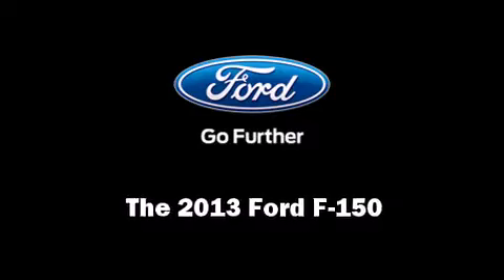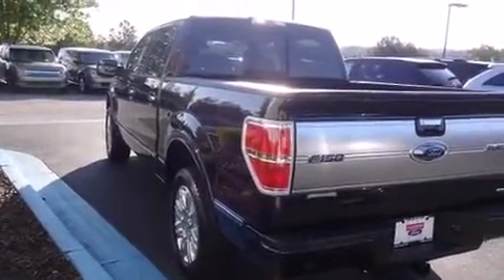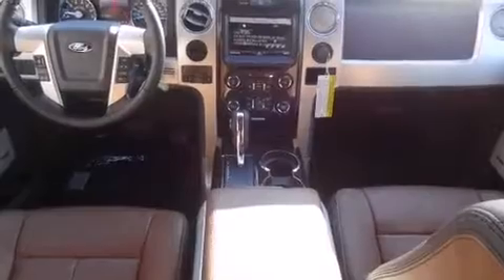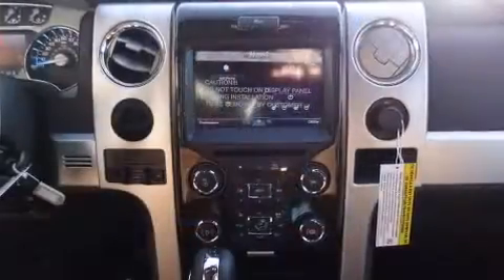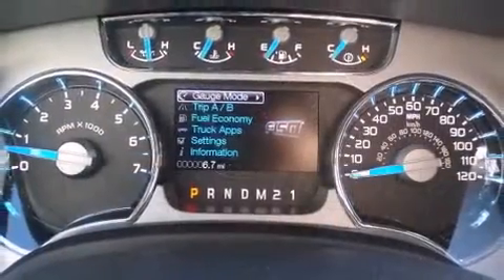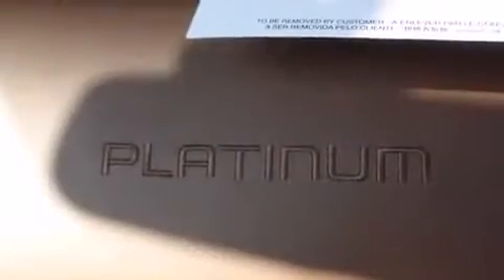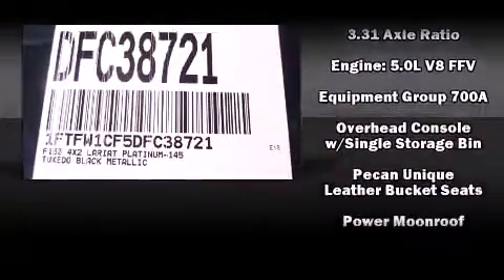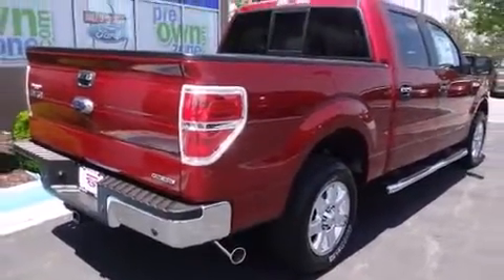2013 Ford F-150 Platinum in Buford, GA 30518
4525 Nelson Brogdon Blvd.

The 2013 Ford F-150. This 4 door, 5 passenger truck offers the latest in technological innovation and style. Under the hood you'll find an 8 cylinder engine with more than 350 horsepower, and for added security, dynamic Stability Control supplements the drivetrain. It's equipped with tons of terrific amenities, but it won't break your budget. Like leather upholstery, 1-touch window functionality, power front seats, a built-in garage door transmitter, automatic dimming door mirrors, heated and ventilated seats, adjustable pedals, and power windows. With high intensity discharge headlights illuminating your path, you'll always appreciate maximum visibility. State-of-the-art amenities such as steering wheel memory, and adjustable pedals yield a more personal driving experience. Premium sound drives 10 speakers, providing you and your passengers a sensational audio experience. Ford ensures the safety and security of its passengers with equipment such as: dual front impact airbags, front SIDE impact airbags, traction control, a panic alarm, and 4 wheel disc brakes with ABS. You'll never lose visibility with rain sensing wipers, which activate automatically when the drops start to fall. Our sales reps are extremely helpful & knowledgeable. They'll work with you to find the right vehicle at a price you can afford. Please don't hesitate to give us a call.